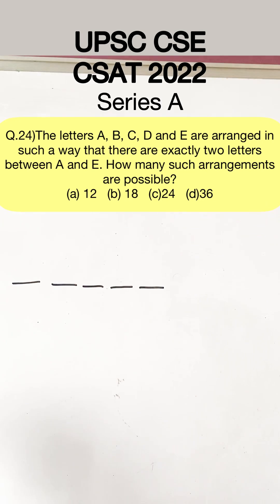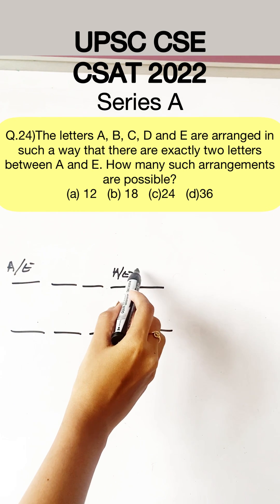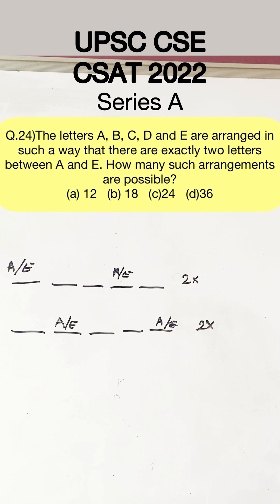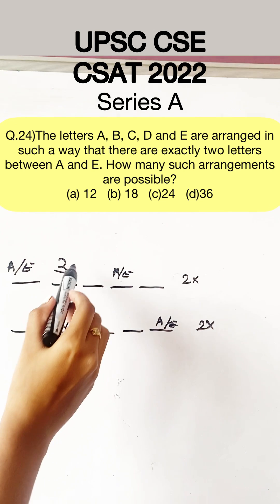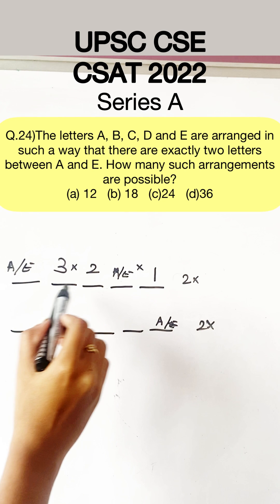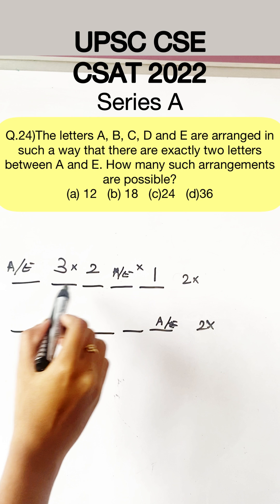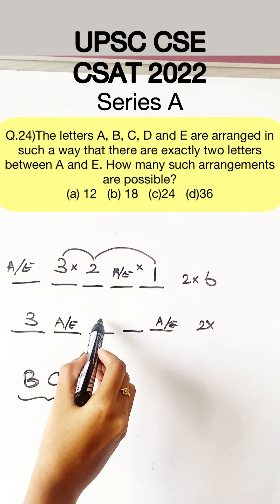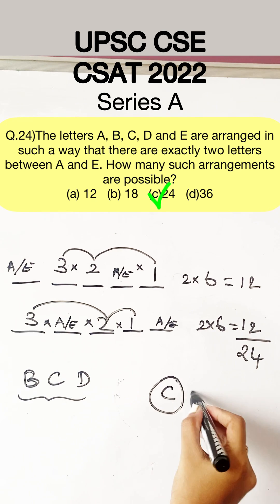UPSC CSE Prelims - CSAT 2022 Q.24) The letters A,B,C,D and E...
The letters A, B, C, D and E are arranged in such a way that there are exactly two letters between A and E. How many such arrangements are possible?